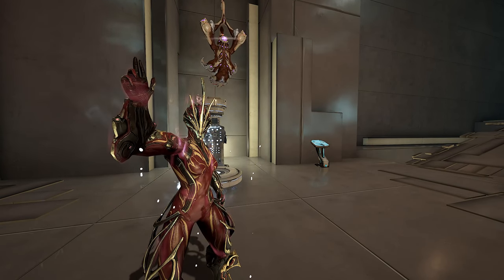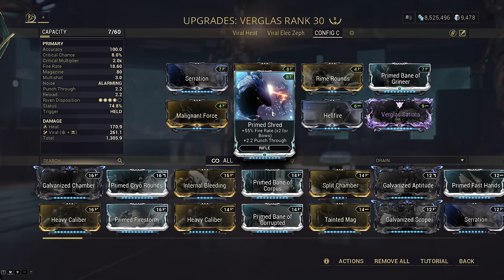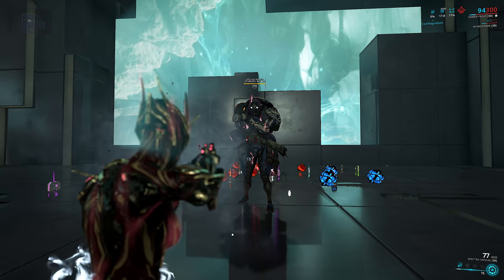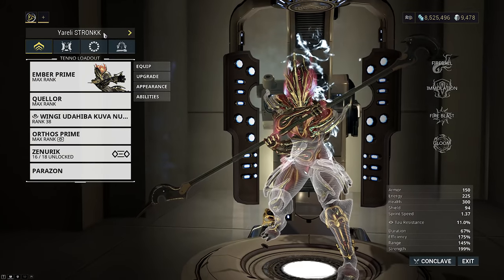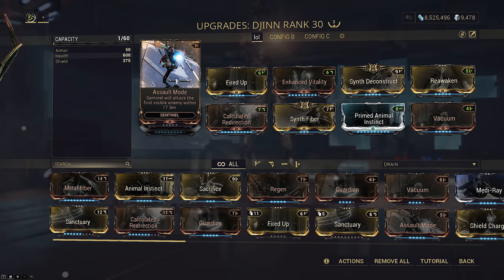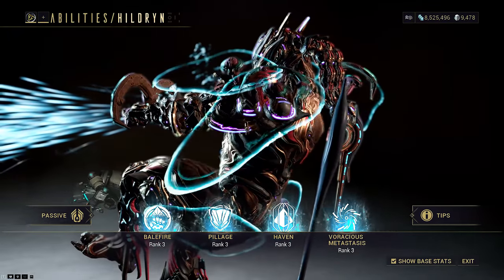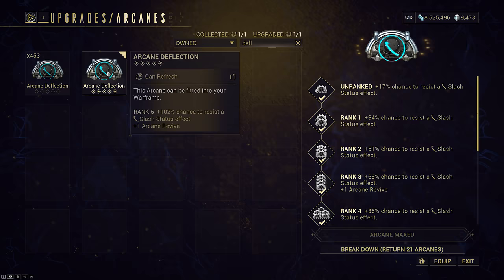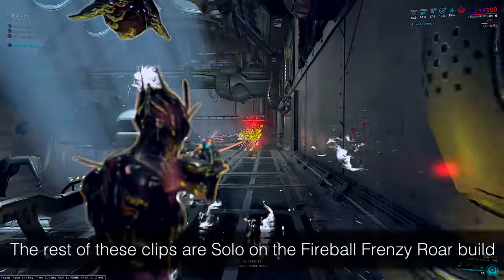Warframe | SENTINEL DPS KILLS DEMOLYSTS: Steel Path Disruption Heat Inherit | Sisters of Parvos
Wanna kill Steel Path Demolysts and Demolishers with just your Sentinel?
Shitpost Central, reporting in.

There are ways to make this better, but this is the base concept.
Also, I finally showcase Heat Inherit DPS mechanics.

Thank you Dystopia for the quick help and being the original founder of the Heat Inherit methods. He is a top-tier Endurance runner and always features in Operation Leaderboards.

0:00 Intro
0:36 Overview of Sentinel Mechanics

1:15 Builds
3:20 Heat Inherit
5:38 More Builds

10:38 Simu Showcase
11:20 Steel Path Disruption Showcase

Here comes the Heat Inherit parade! What better way to showcase the monster strength of this concept, than using the most ridiculous tool to kill Steel Path Demolysts? That's right, we're killing them with your Sentinel as the main DPS today.

Watch closely if you want to learn how Heat Inherit works, the new way to use heat damage and DoTs.